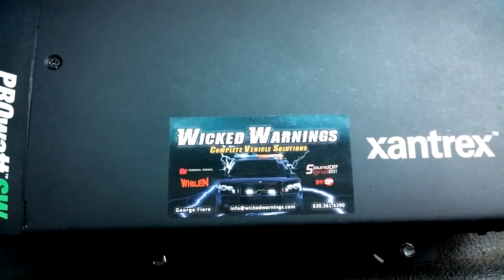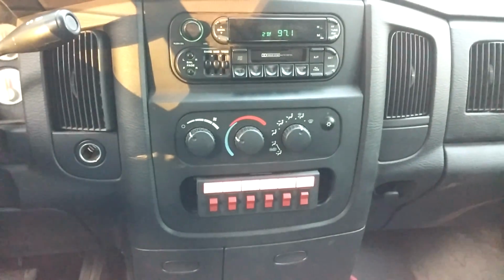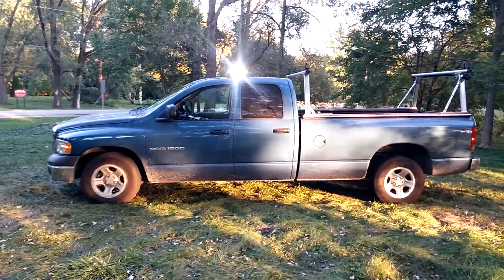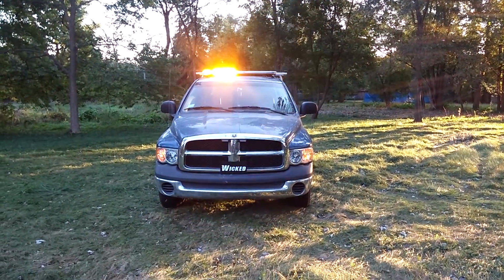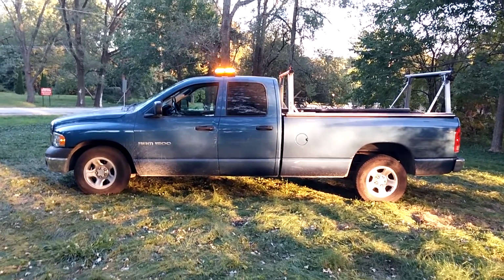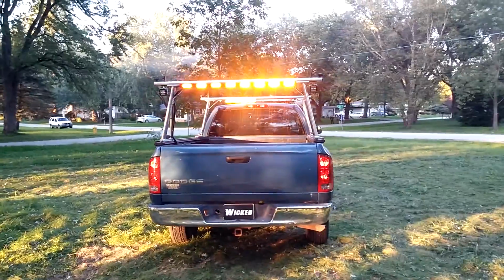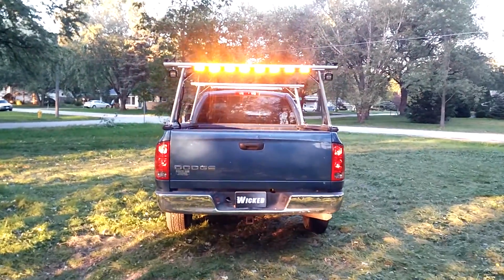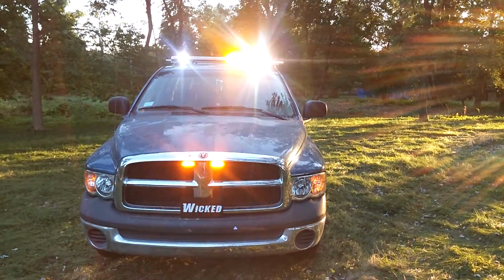2008 Dodge Ram EnWave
Every product or build you see on ANY of my videos is always for sale through Wicked. If you don't see it on my website then give me a call directly or drop us an email. I am happy to custom build any package for any level of installer and ship out nation wide.